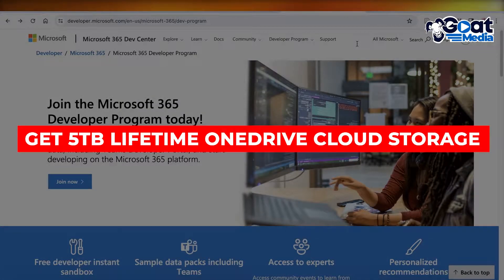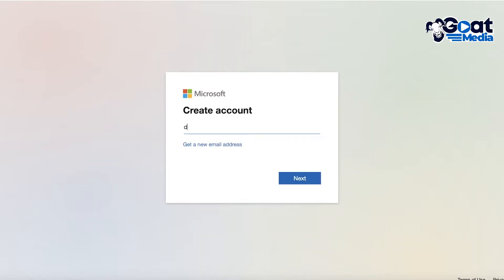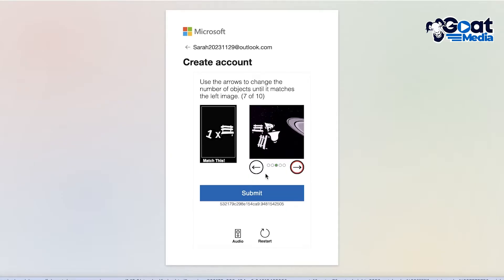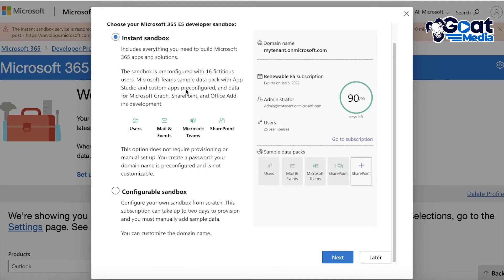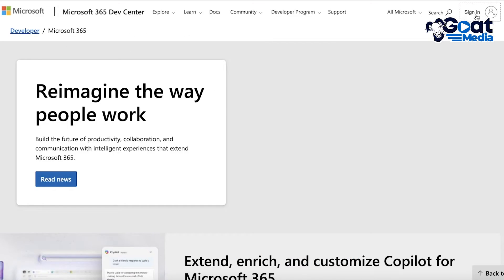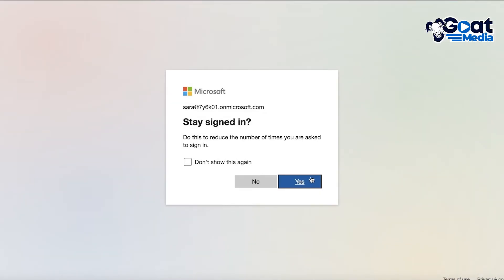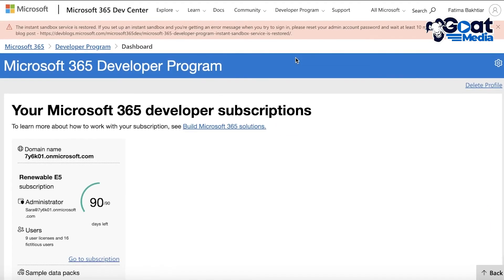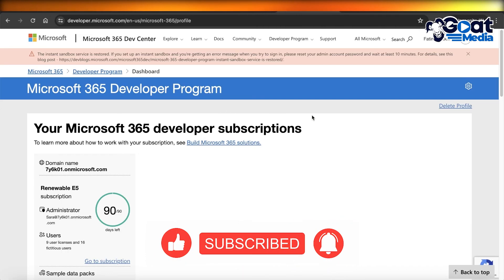How To Get 5tb Lifetime Onedrive Cloud Storage (2024)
in this video I will show you How To Get 5tb Lifetime Onedrive Cloud Storage. This video will cover everything that you need to know and help you get started with this software.

Kind regards,